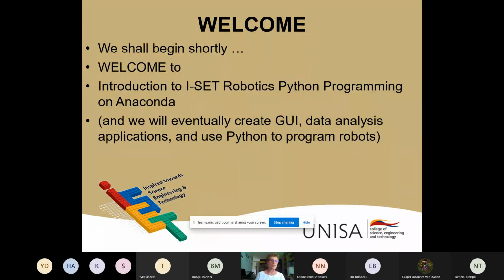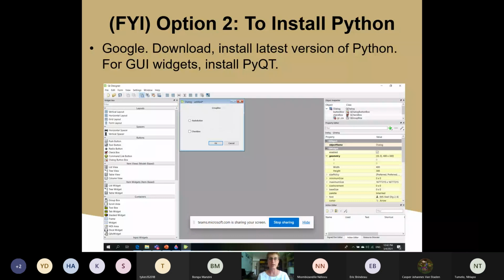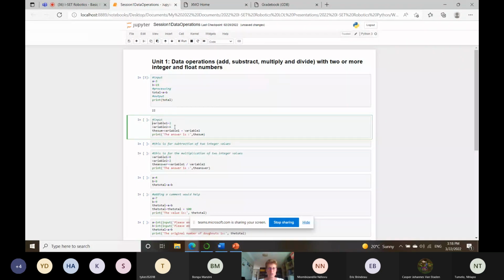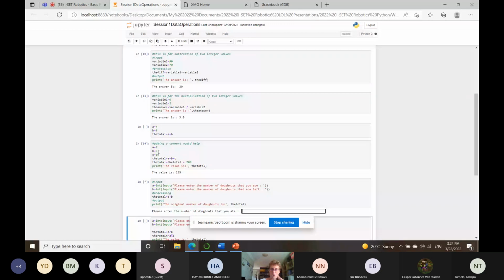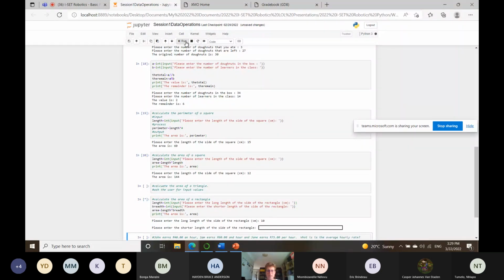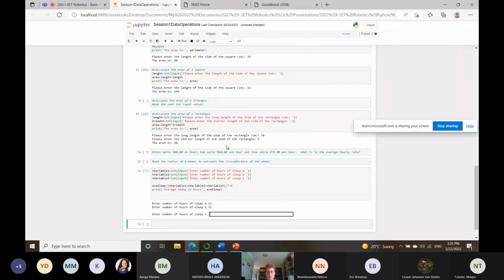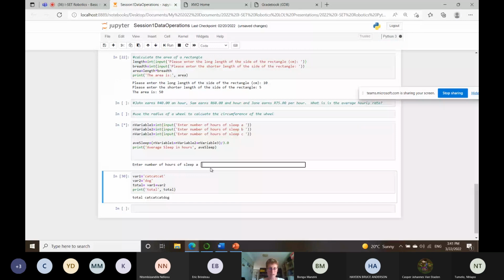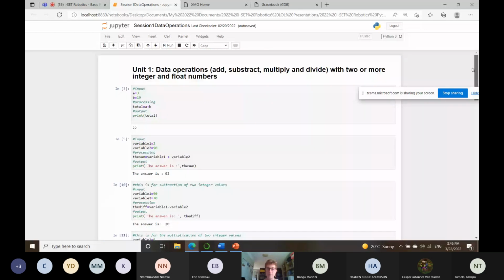I-SET Robotics - Basic Python 20220322 150302 Recording